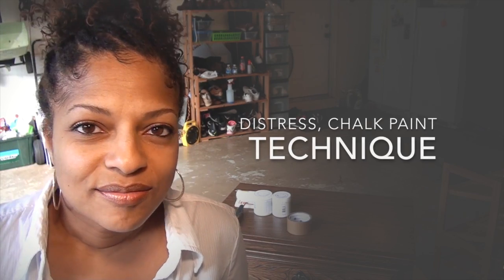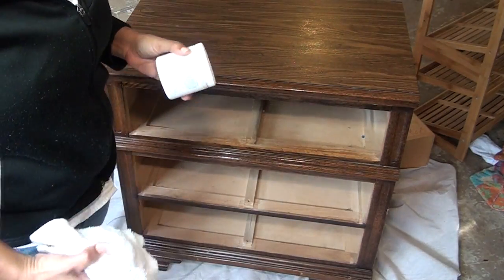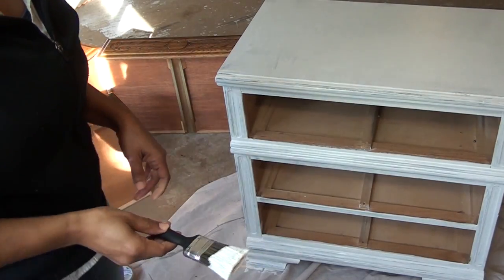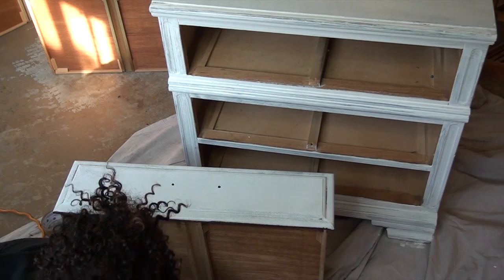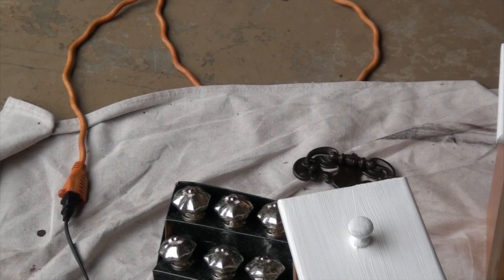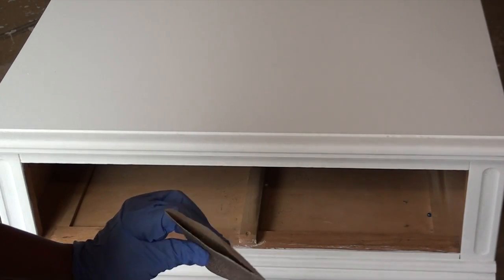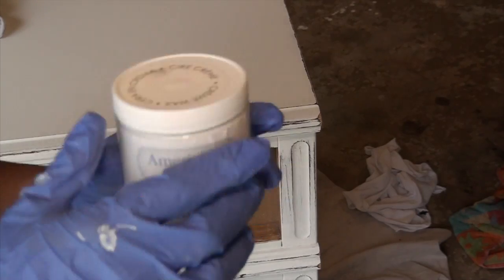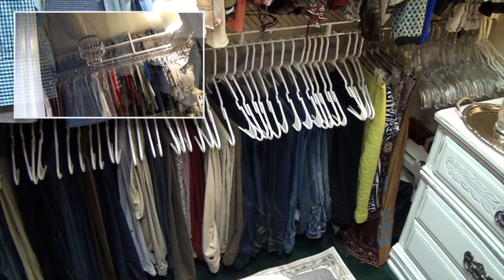Distress, Chalk Paint Technique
With a little chalk paint and some sand paper, I turn an old dresser into a beautiful vanity for my closet!